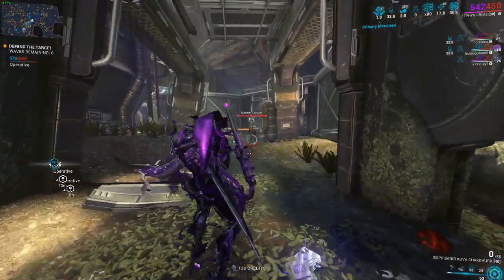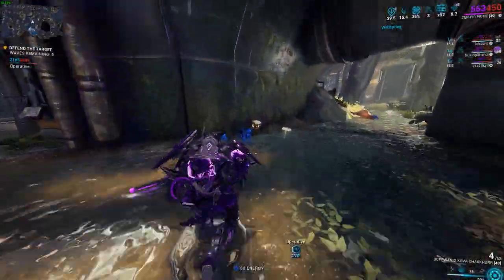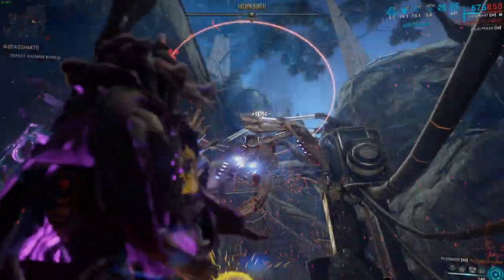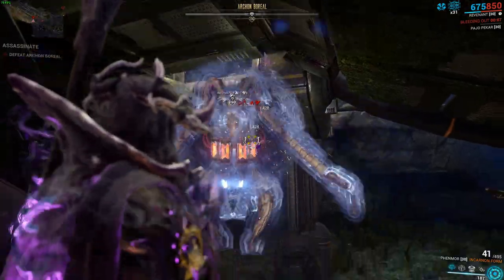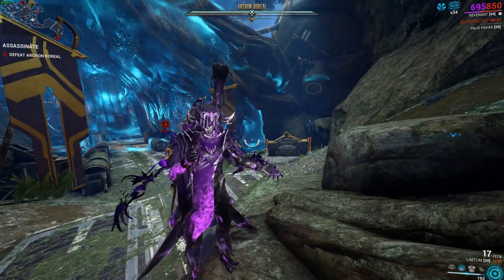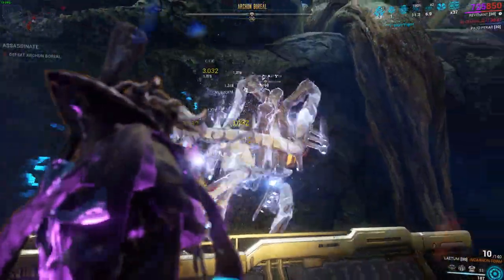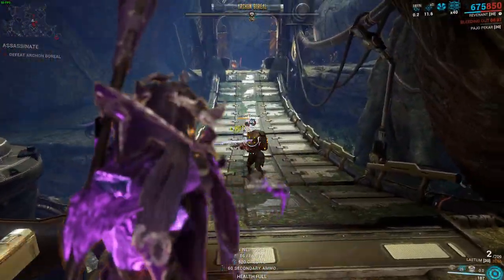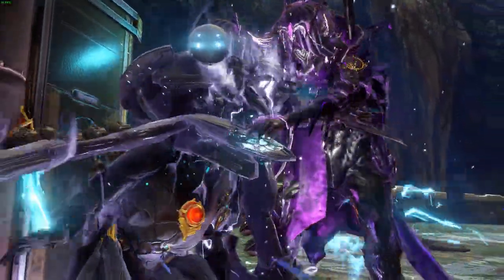Archon Hunts FULL Solo Guide | Warframe Veilbraker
I have tried my best to explain the Archon Hunts in the shortest time possible for you guys and gals so hope you enjoy :)
Warframe Veilbraker is out well at least the first half and with the update we get Archon hunts and Archon shards that can be used to better are Warframes and make them even stronger.Full guide on how to do the archon hunts solo with warframe and weapon recommendations and the drops you can get are all in this video.